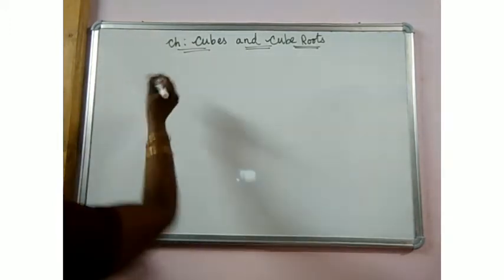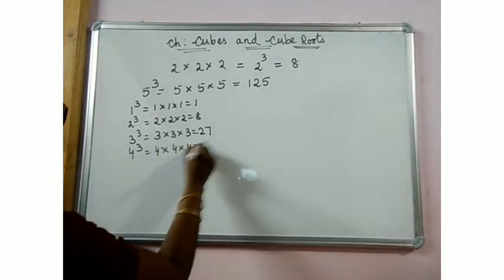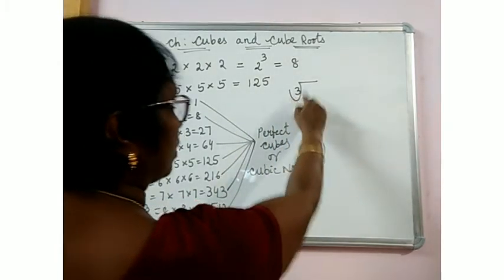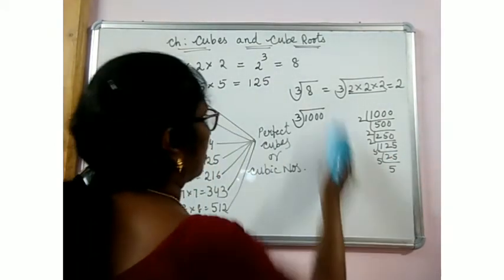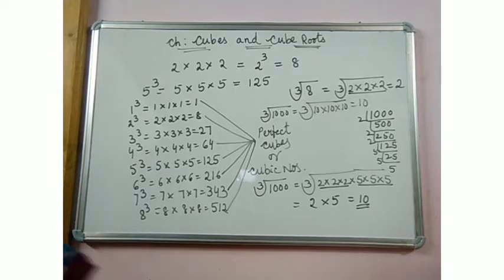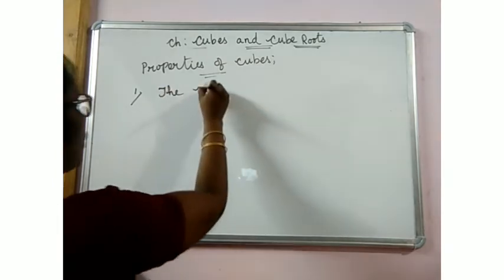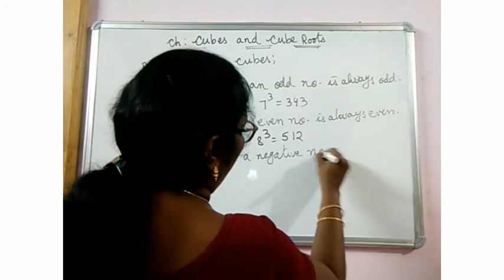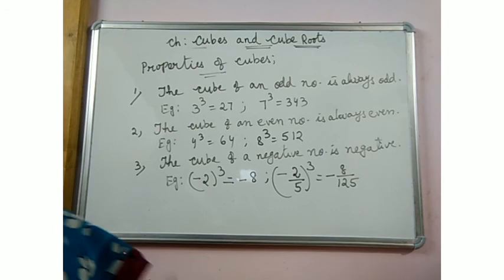Cubes and Cuberoots (Part -1),Class -8,Mathematics